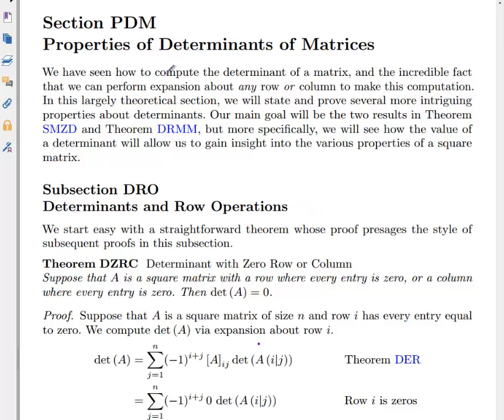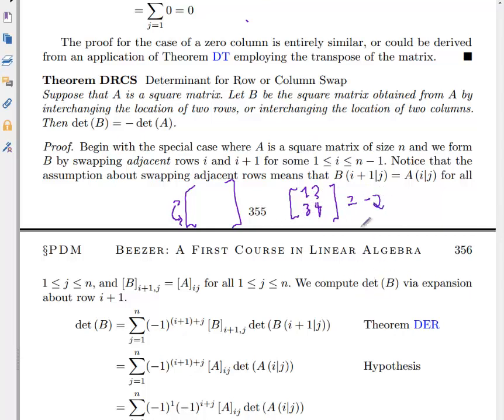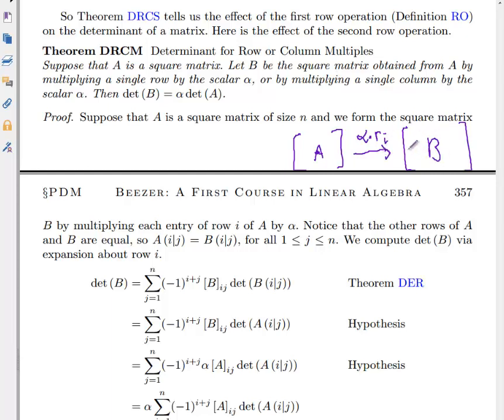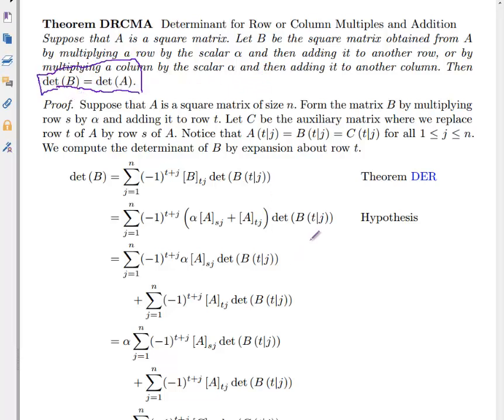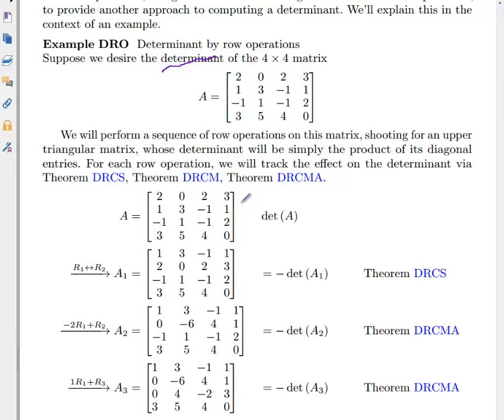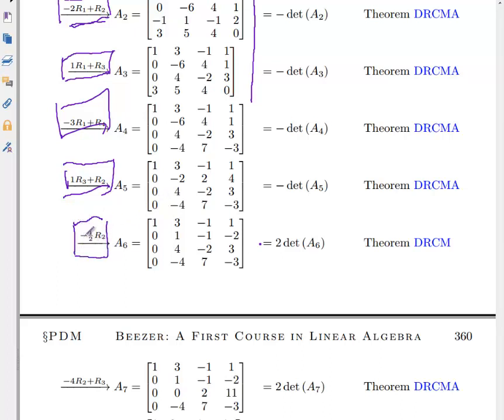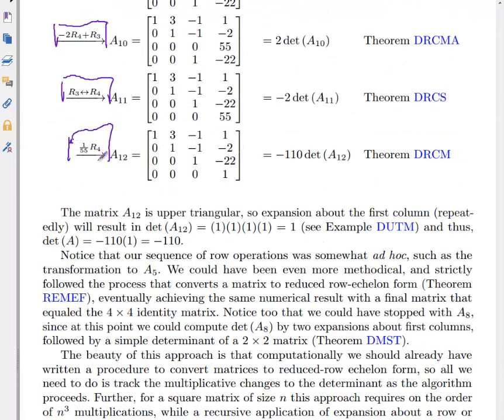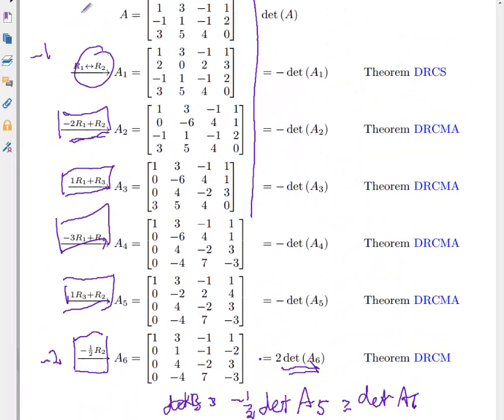Beezer Determinants PDM-DRO